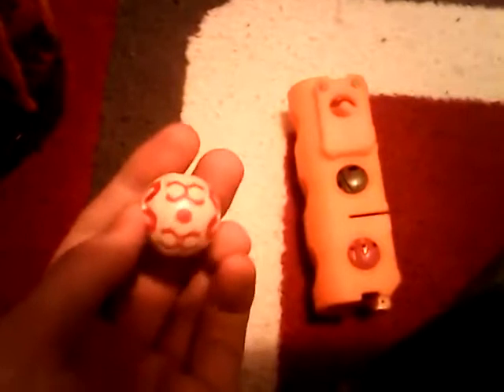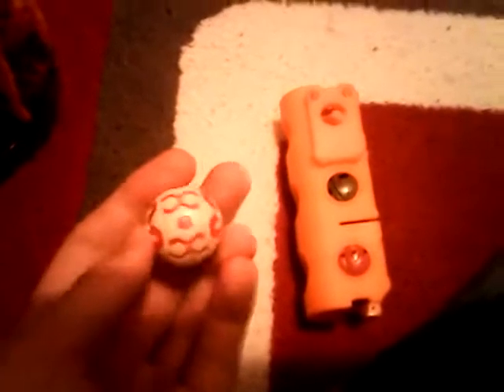Bakugan collection 2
My second bakugan vid